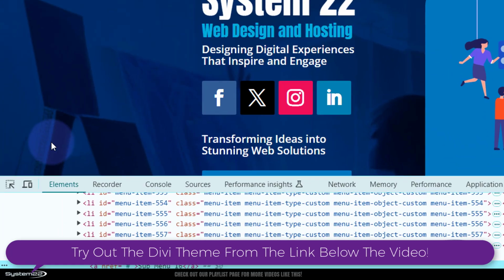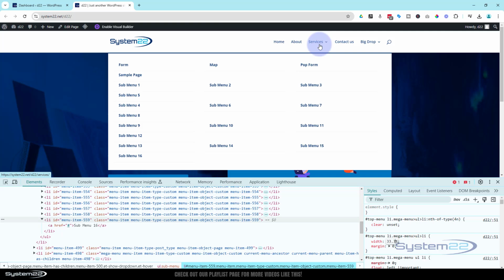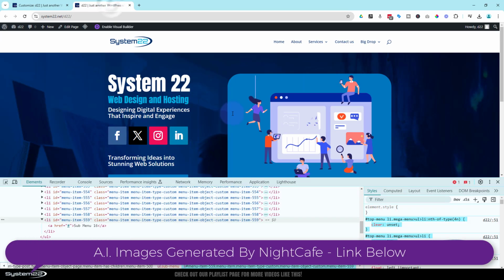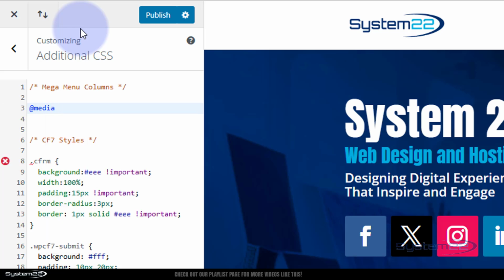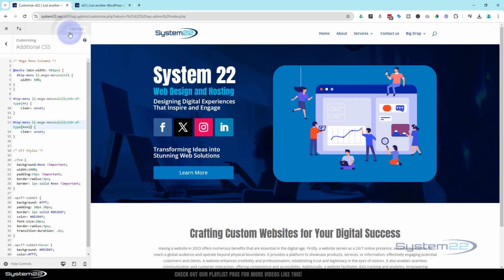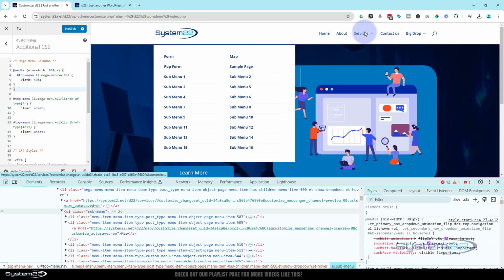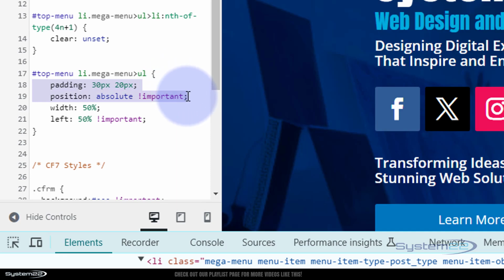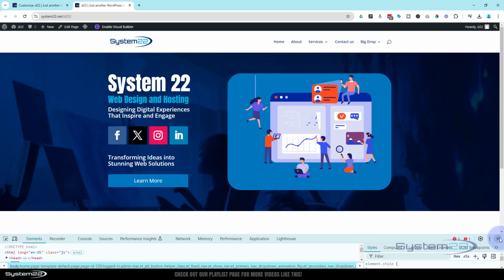Divi Theme Mega Menu: Adjusting the Number of Columns Made Easy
Learn how to change the number of mega menu columns in Divi Theme with ease! In this step-by-step tutorial, we’ll show you how to use the Chrome Inspector and some simple CSS code to customize your Divi mega menu layout. Whether you want to add or reduce the number of columns, this guide will help you achieve a clean and professional look for your website's navigation. Perfect for Divi beginners and seasoned users alike, this method is quick, effective, and requires no advanced coding knowledge.

This video covers everything from identifying the right menu elements in the Chrome Inspector to applying CSS code that adjusts the column structure of your mega menu. By the end, you’ll have full control over the layout of your Divi Theme mega menu, ensuring it fits your site’s design perfectly. Don’t miss this easy yet powerful way to improve your website’s navigation and enhance user experience. Watch now and take your Divi Theme customization skills to the next level!

v=ZAO2MH0dQtk&list=PLqabIl8dx2wo8rcs-fkk5tnBDyHthjiLw

v=rNhjGUsnC3E&list=PLqabIl8dx2wq6ySkW_gPjiPrufojD4la9

/* Mega Menu Columns */

top-menu li.mega-menu ul li {
    width: 33.3%;

top-menu li.mega-menu ul li:nth-of-type(4n) {
    clear: unset;

top-menu li.mega-menu ul li:nth-of-type(4n+1) {
    clear: unset;

top-menu li.mega-menu ul {
    width: 50%;
    left: 50% !important;